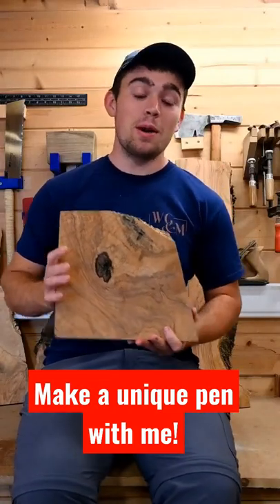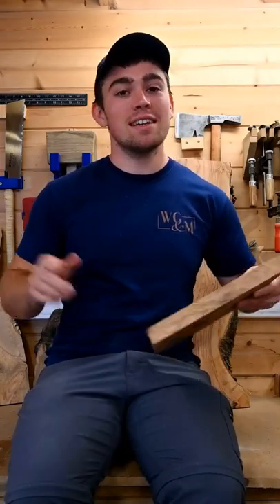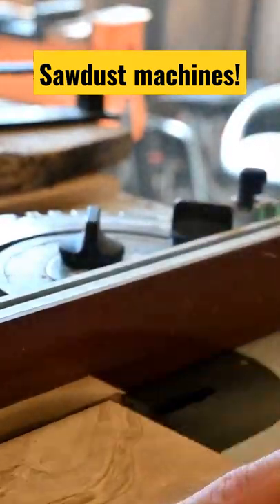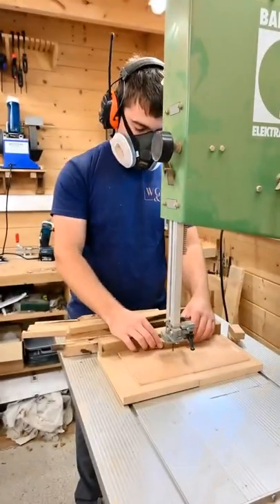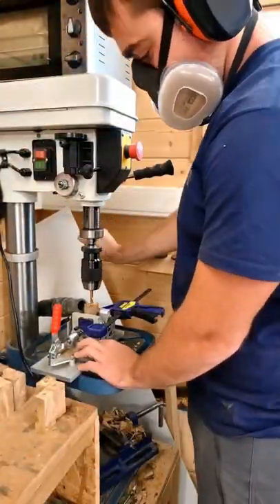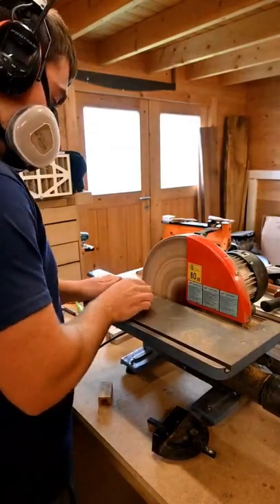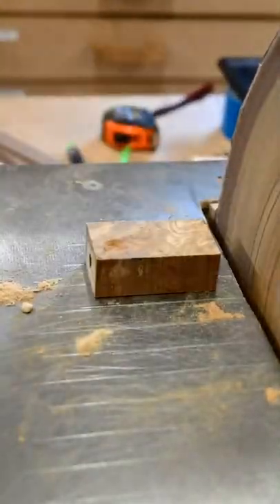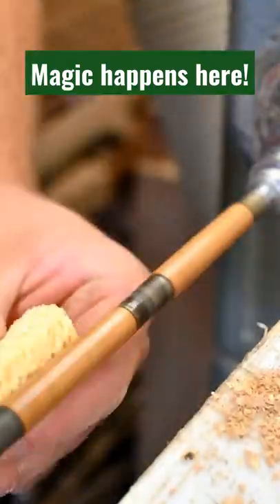A pen made with love for you!